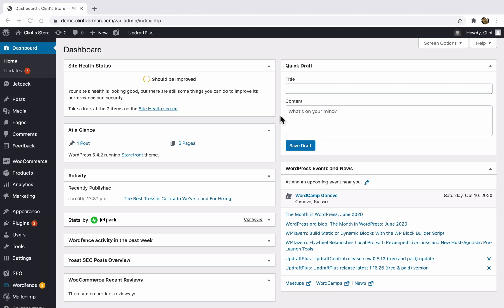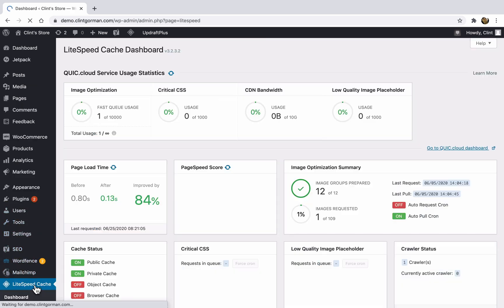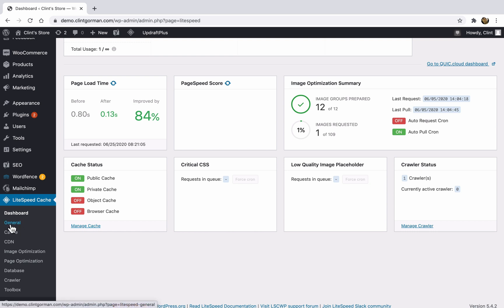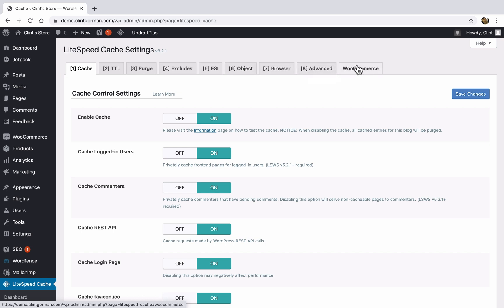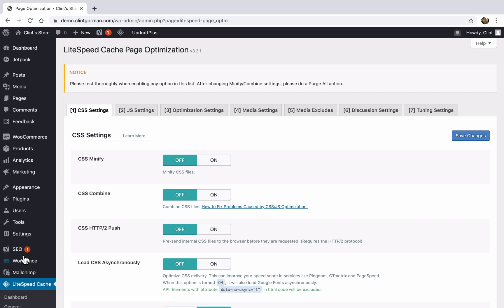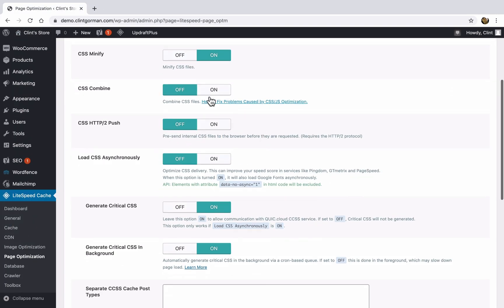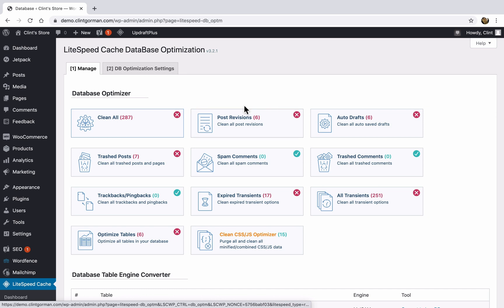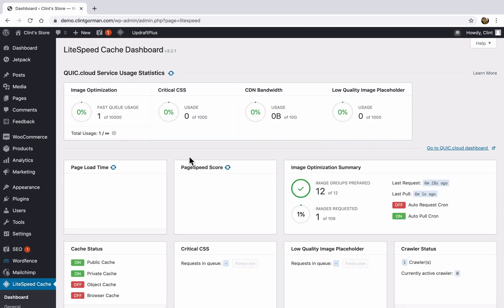How to use Litespeed Cache Wordpress Plugin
Learn how to use the plugin for wordpress, Litespeed Cache.

enhance your GTmetrix, pingdom, google page speed scores by taking advantage of your servers litespeed technology. This plugin only works if you have Litespeed Servers.

This tutorial is a clip from my full featured course on Udemy.